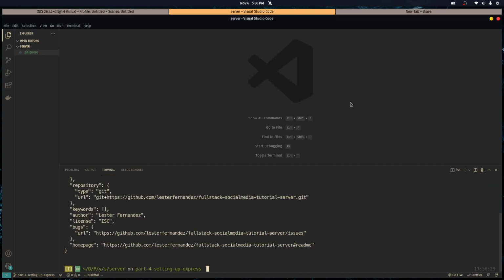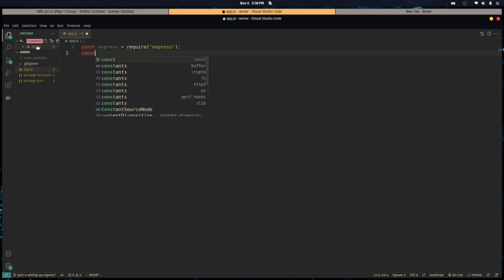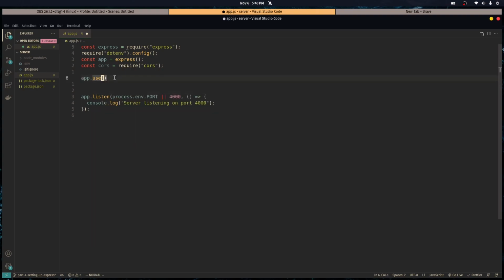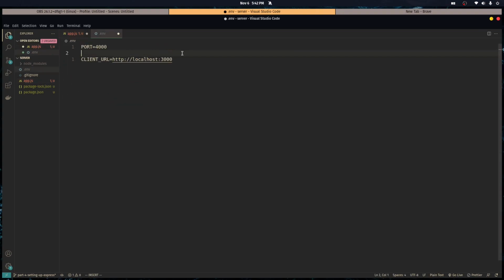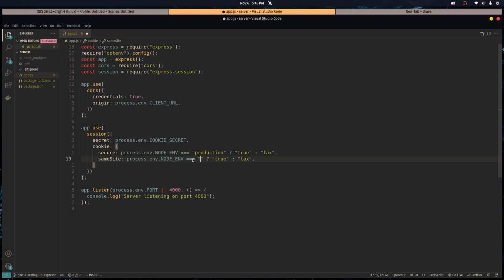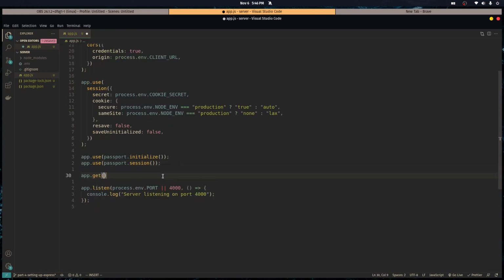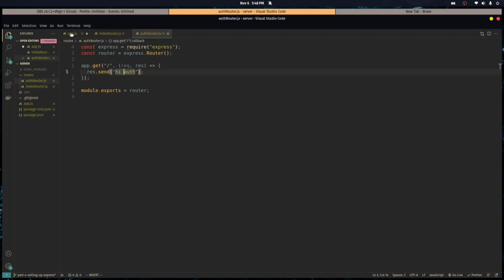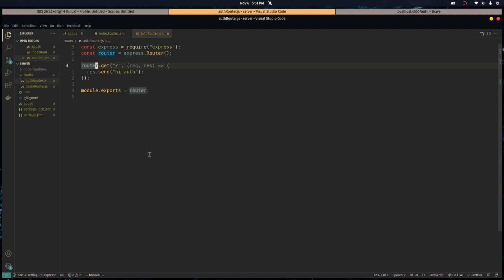Creating an Express Server - Part 4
In this video we create our Express NodeJS backend and we setup express session and cors. This is to prepare us for the next video when we begin to authenticate our users.